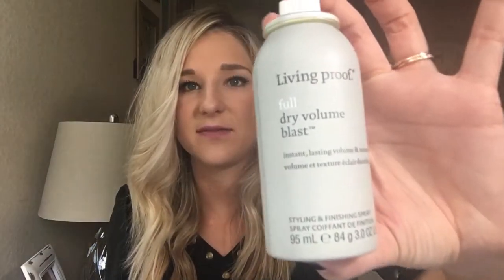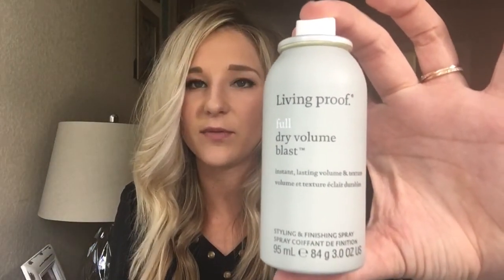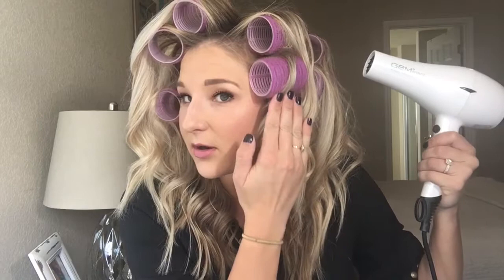How to Get Volume in Your Hair TUTORIAL || NO TEASING!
In this video I show you how to get volume in flat hair without teasing! I hope that you enjoy this tutorial and if you have any questions please leave them below!

Products mentioned:

Living Proof-Dry Volume Blast
Velcro Rollers

Snap-brittaninic